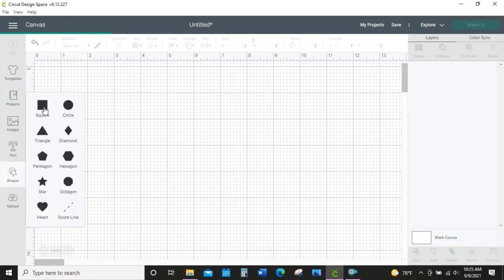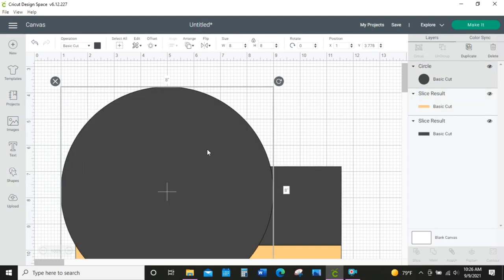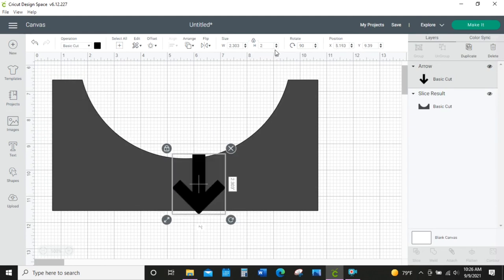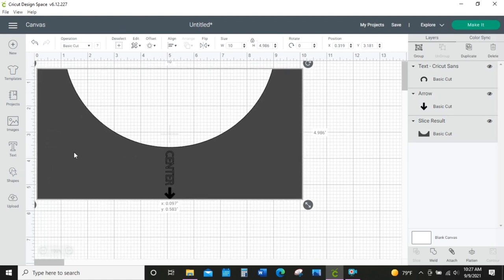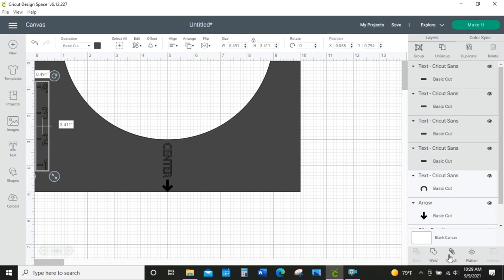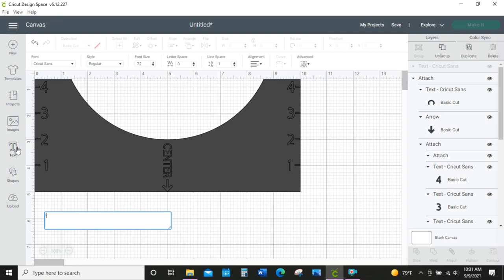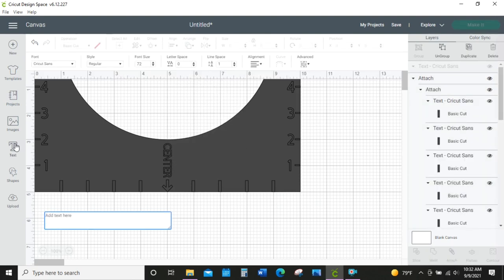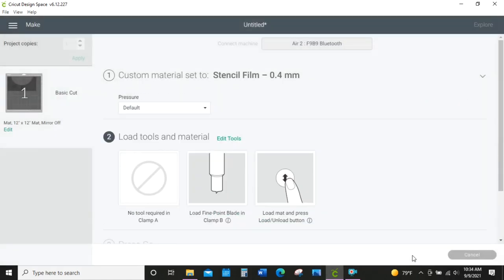DIY T-shirt Ruler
I have seen several TikTok videos of people making T-shirt rulers and I wanted to give it a try for myself, but I didn't want to purchase a template from somewhere else,, so I made my own. It took me a few hours to get the measurements the way that I wanted, but I finally got it. I posted a very short video of me making the ruler on TikTok, and I had several people ask for a full tutorial, so here it is!

I got the chopping mats from my local Dollar Tree, they come in packs of 2 for $1, which is a steal considering I made 2 shirt rulers from 1 mat.

Chapters:
0:00 Intro
0:34 To design Space
0:35 Making the Template
1:43 Adding the Details
4:50 Hit Make It
4:59 Cut Settings
5:11 Prepping for the Cut
5:40 The Cut
5:50 After the Cut
6:46 Finished Product